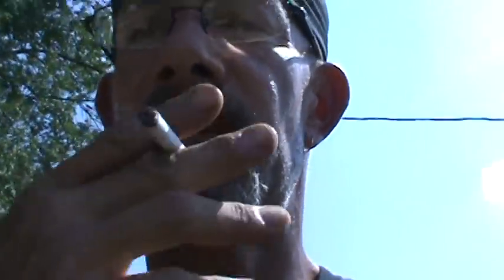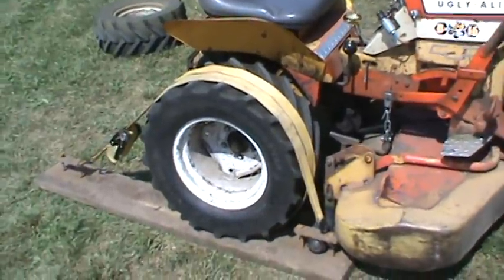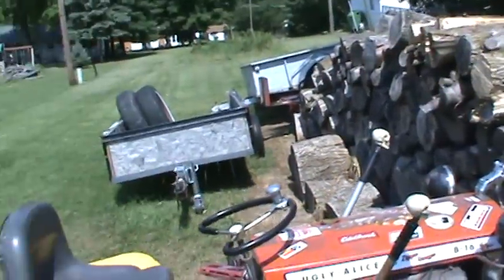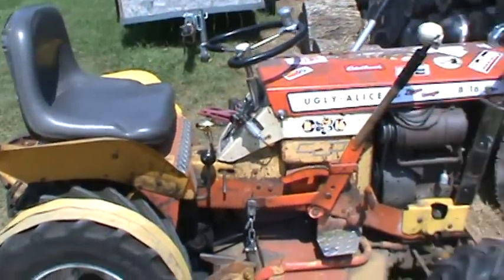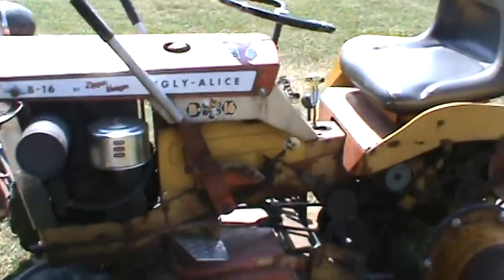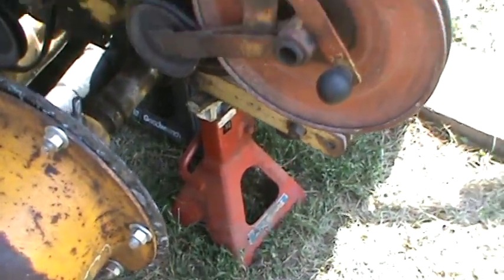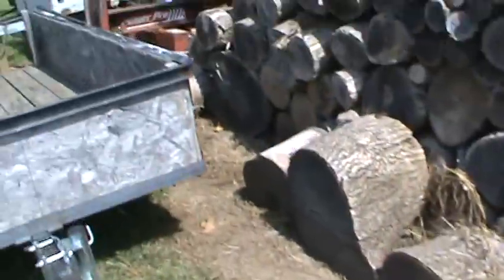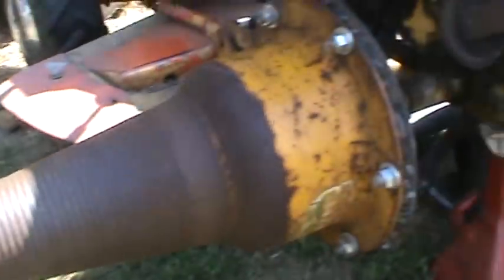The Stickler Wood Splitter Screw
Finally got around to drilling the mounting plate and installing the log splitter on  Ugly-Alice. Enjoy!